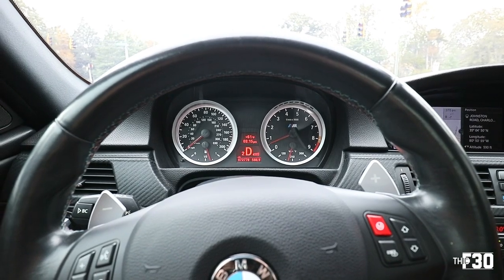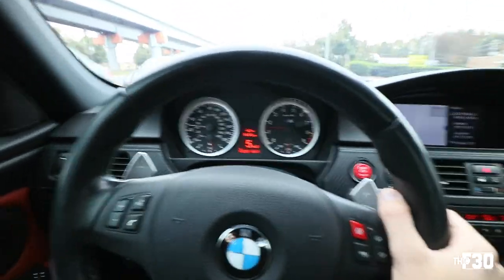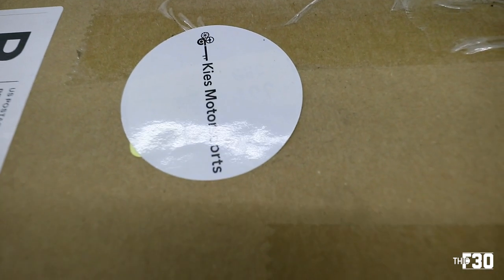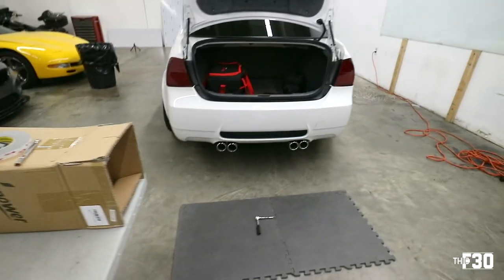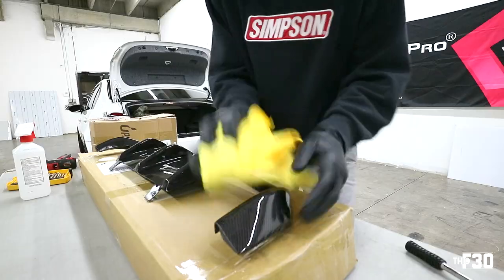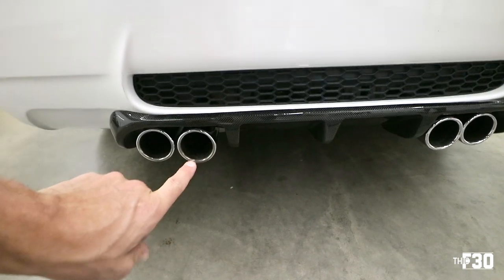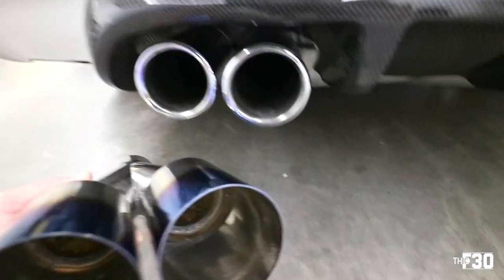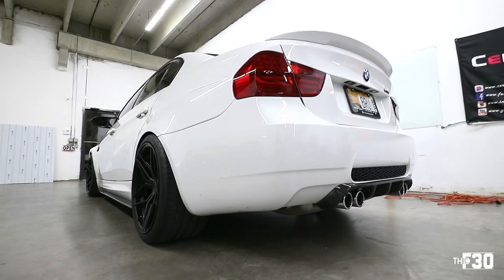MORE CARBON FOR THE M3! 1X1 WEAVE REAR DIFFUSER.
1X1 Carbon Diffuser for the E90: Link Coming
Exhaust Tips

E90 Mods:
LED H3 Cornering lights
RED M Button
RED Start/Stop Button
LED Interior Bulbs
LED Turn Signal Bulbs

Books I HIGHLY recommend:
The Subtle Art of Not Giving a F***
UnFu*k Yourself
High Performing Habits
The 4 hour Workweek